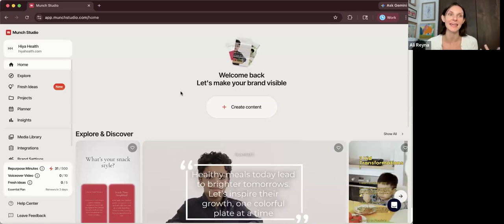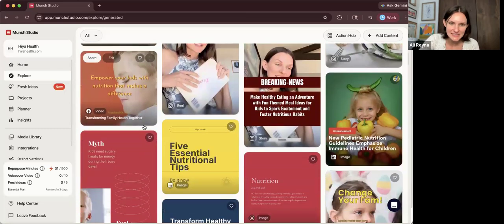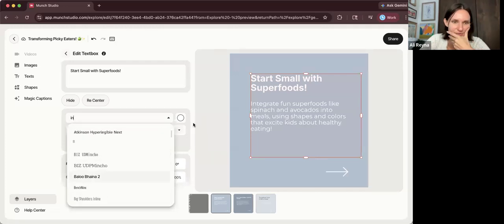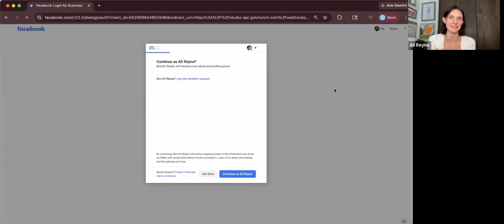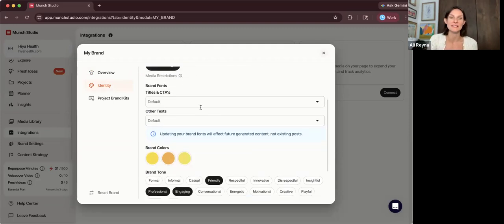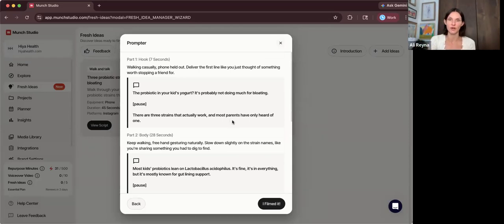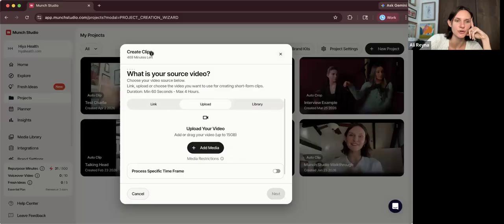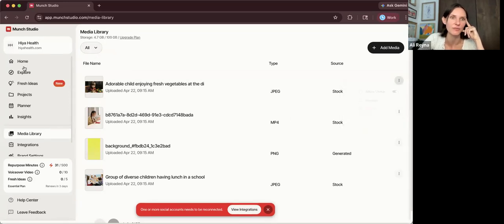Demo: Never Run Out of Ideas For Posts Again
You sit down to post… and aren’t sure where to start.

It happens to everyone, and it’s often what makes consistency harder than it needs to be.

In this session, Ali will show you how to find and shape ideas that are already inside Munch Studio, tailored to your business. You’ll see where to find them, how to make them your own, and how to quickly turn them into posts that sound like you.

By the end, you’ll have a steady bank of ideas you can pull from anytime, so posting feels a lot easier.